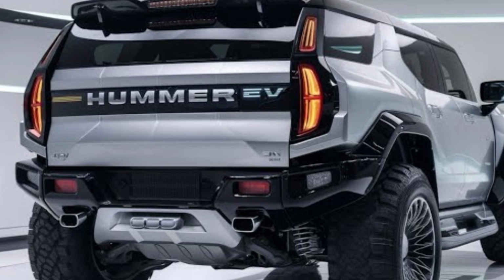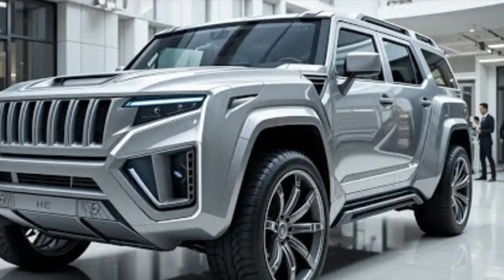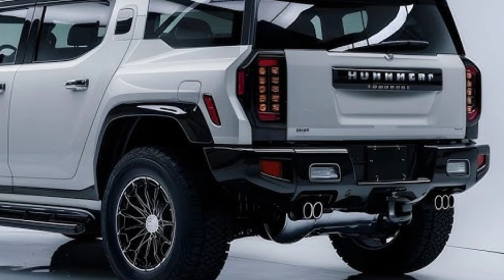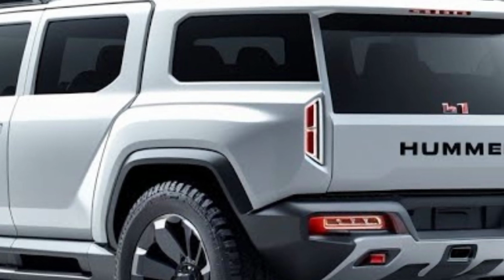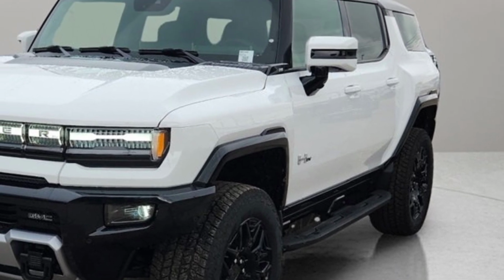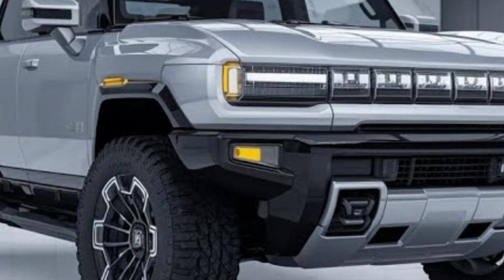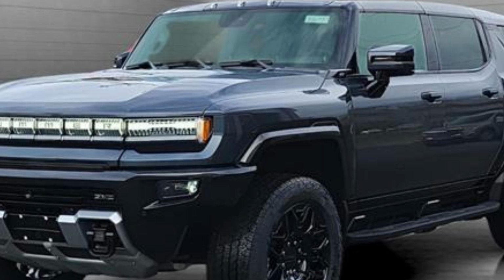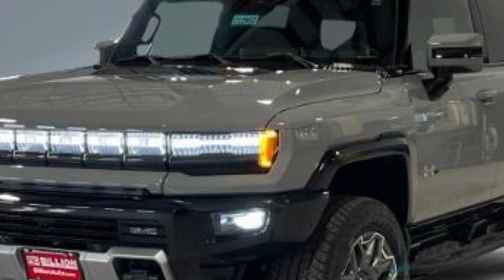2025 Hummer H1 Concept: The Beast Is Back and It's Electric!"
The legend returns — but not the way you remember it! The 2025 Hummer H1 Concept isn’t just a throwback; it’s a futuristic monster built for modern off-road warriors. In this video, Car Beast Family dives deep into the beastly design, electric powertrain, insane off-road features, and the bold new direction GM is taking with this iconic nameplate.

From its military-inspired looks to cutting-edge EV tech like CrabWalk, Ultium battery, and four-wheel steering — the H1 is back and badder than ever. Is this the ultimate electric off-roader of the future? Watch till the end and let us know what YOU think!

Let’s unleash the beast!

Keywords (30):
2025 Hummer H1
Hummer H1 Concept
Hummer electric SUV
electric off-roader
Hummer EV 2025
GM Hummer
Ultium battery
CrabWalk Hummer
EV off-road truck
future Hummer
Car Beast Family
electric 4x4
Hummer H1 return
H1 electric concept
electric military SUV
2025 electric vehicles
electric vehicle features
EV off-road capabilities
electric truck power
electric vehicle range
EV torque
Hummer H1 specs
next-gen Hummer
off-road electric truck
EV off-road king
electric H1 review
Hummer H1 redesign
Hummer legacy
EV technology 2025
GMC electric concept

Let me know if you'd like a matching thumbnail text or short description for Instagram or TikTok too!